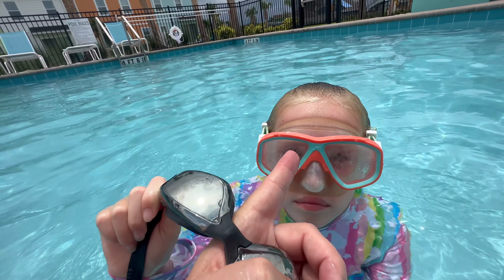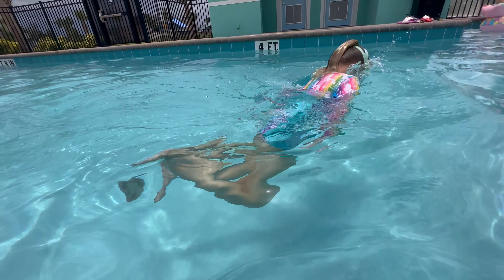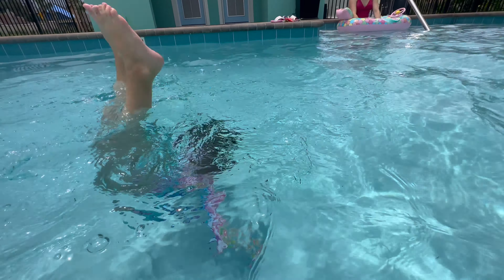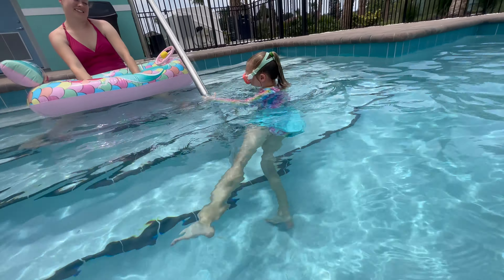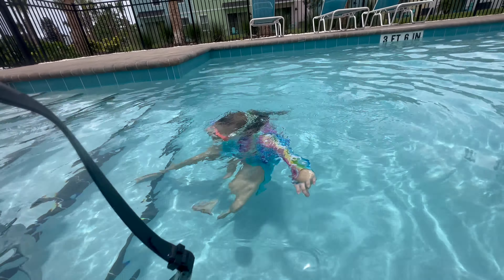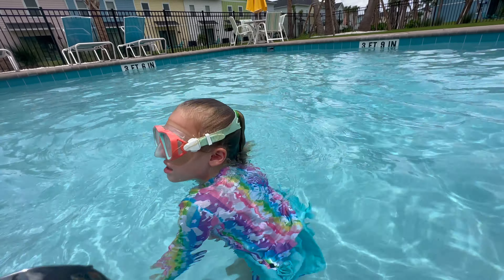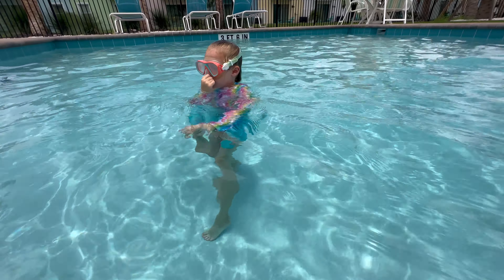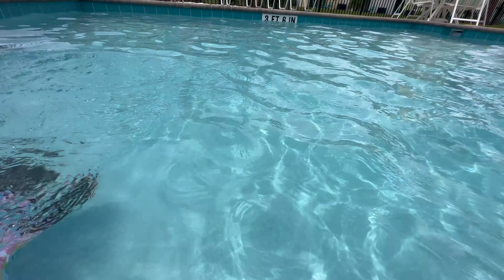Splash Down, Dad Goggle Fail 2 4K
Dad still can't seem to get Gabby's goggles on correctly, but now he has a new solution!